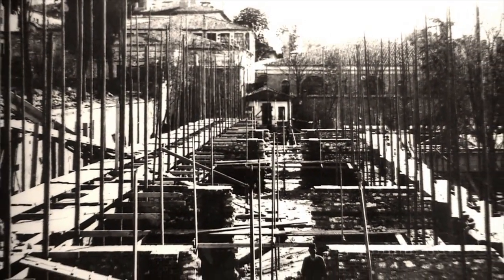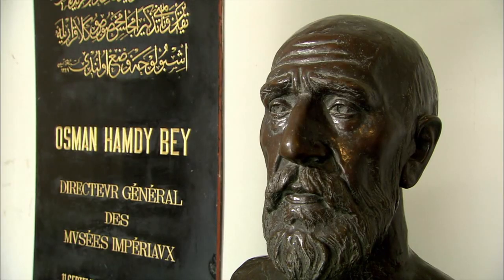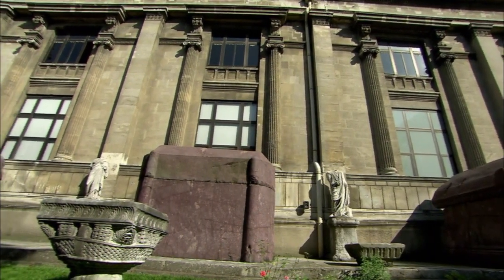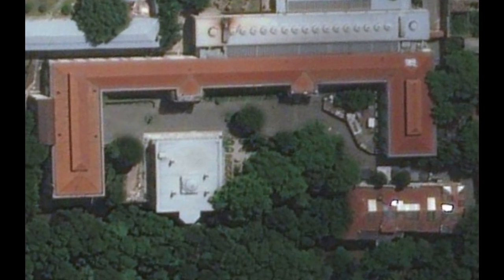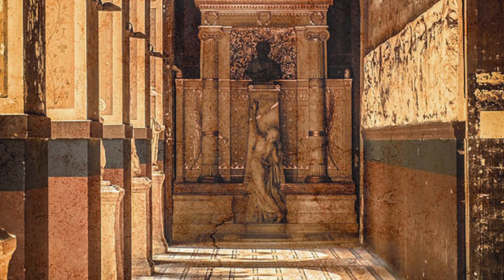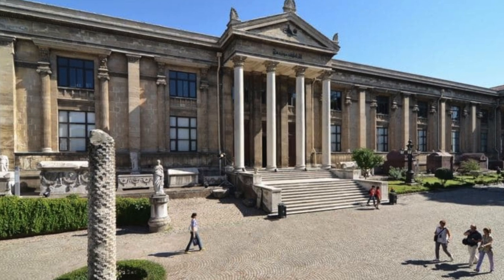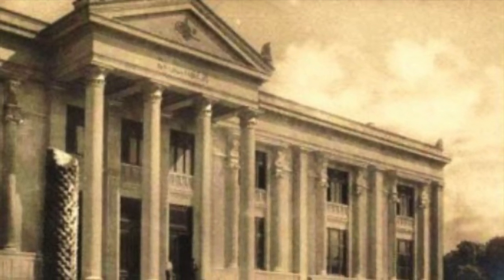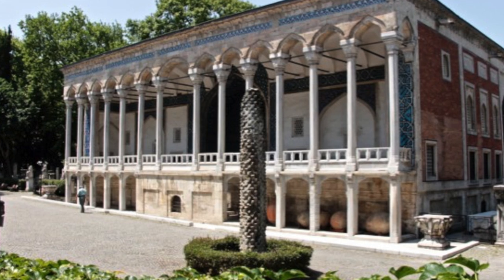Documentary about İstanbul Archeological Museum-Bilkent University Department of Architecture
İstanbul Arkeoloji Müzesi ile ilgili hazırlanmış ingilizce ödev-belgesel